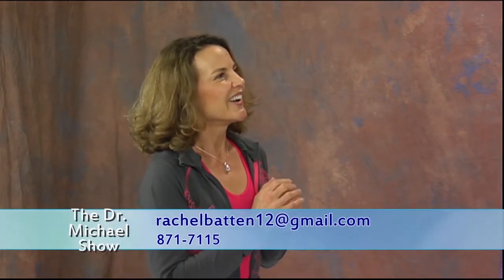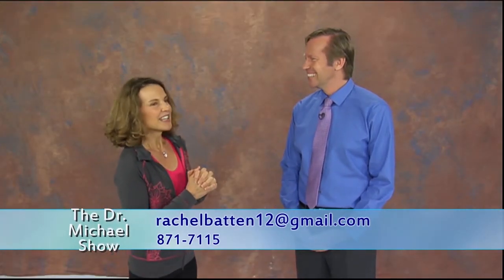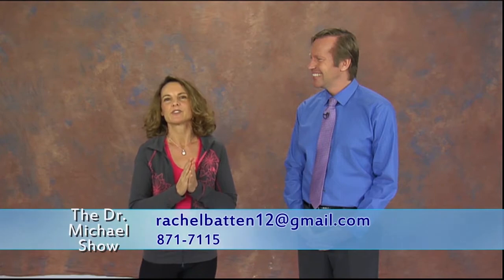The Dr. Michael Show: Breathing Exercises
Schedule your Nutritional IV or telephonic appointment here!